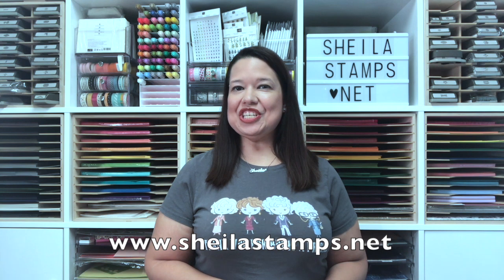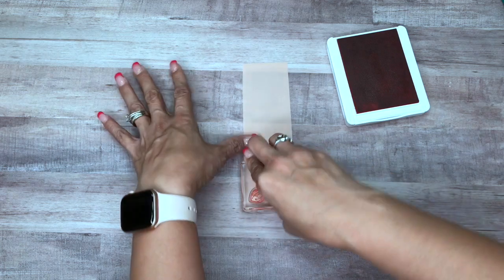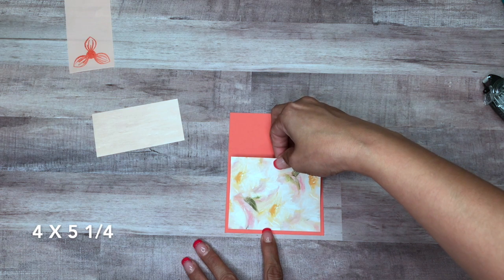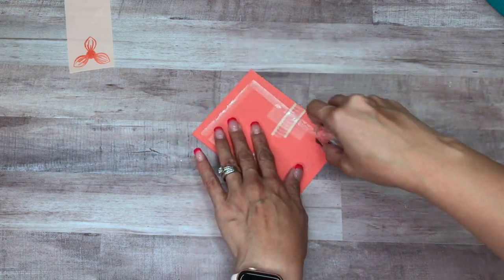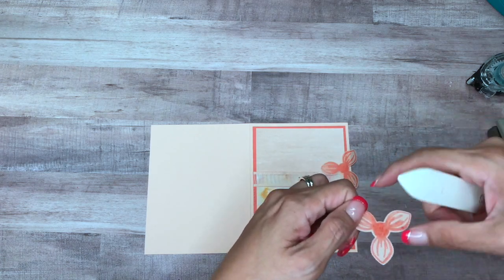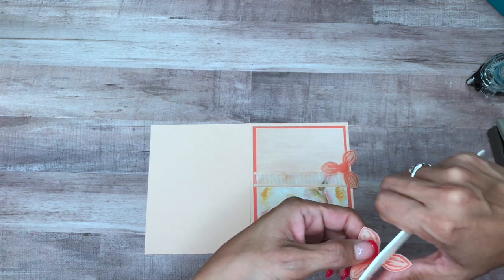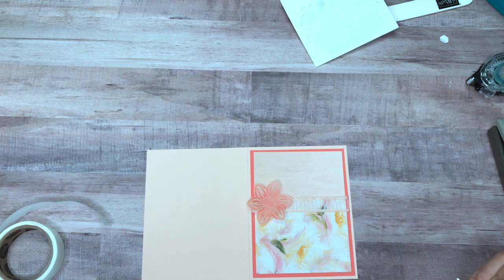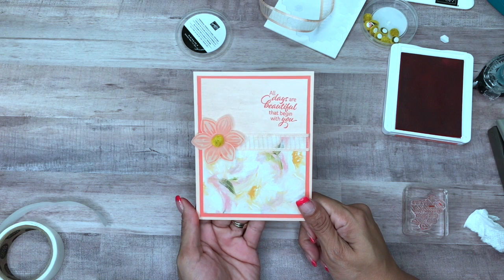Stampin' Up! Perennial Essence